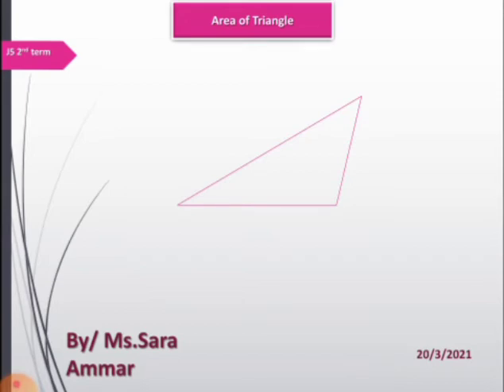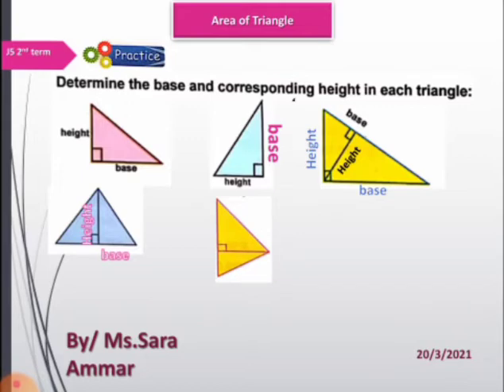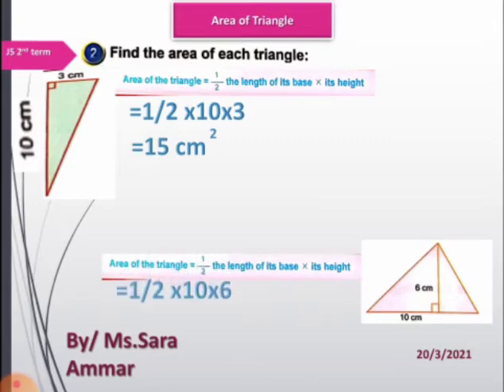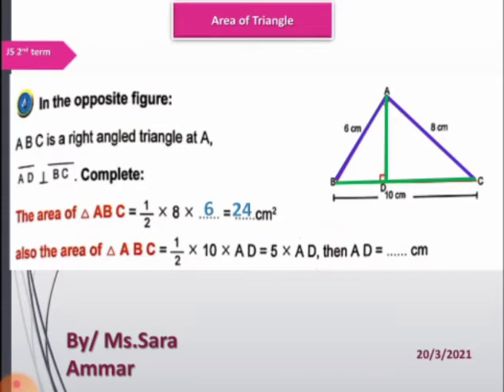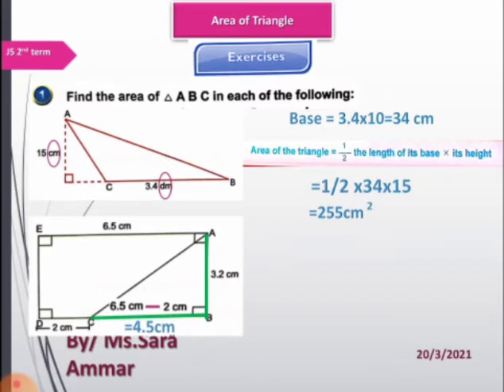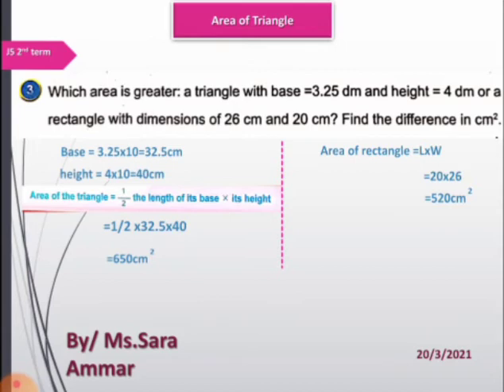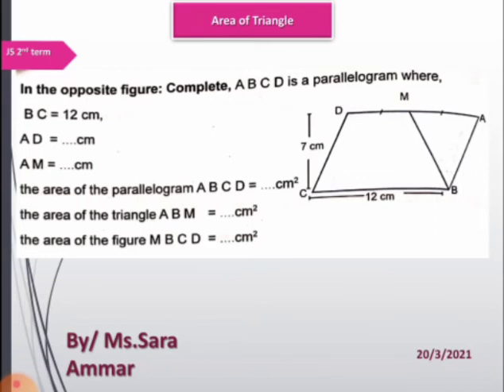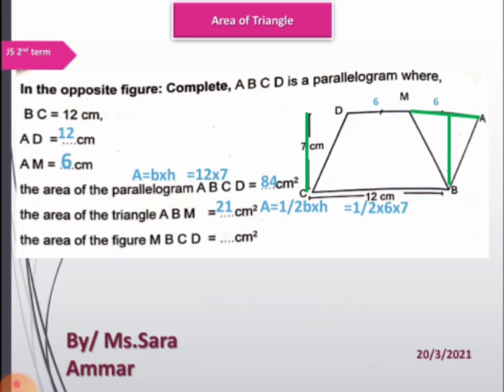Area of triangle j5